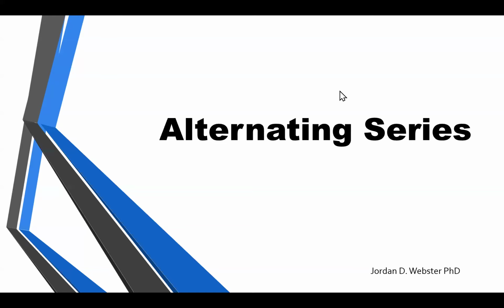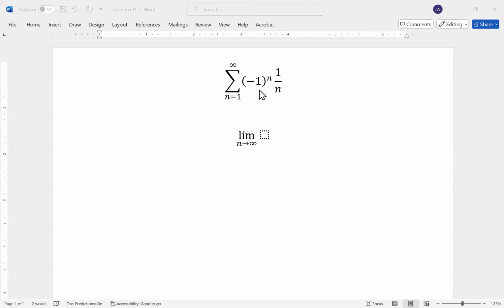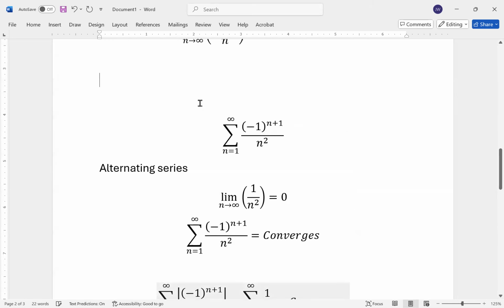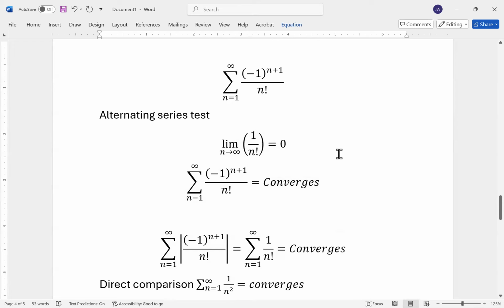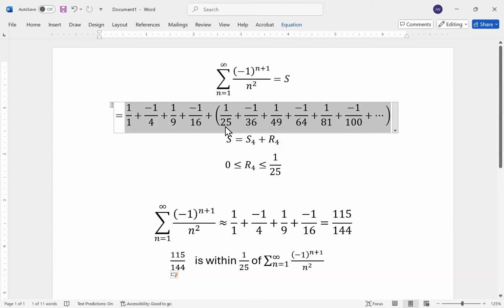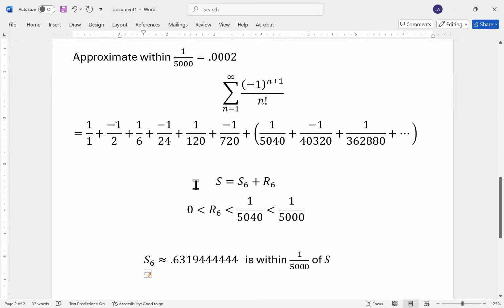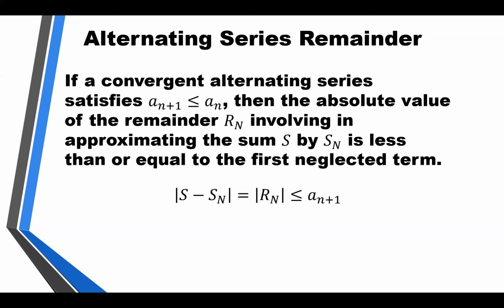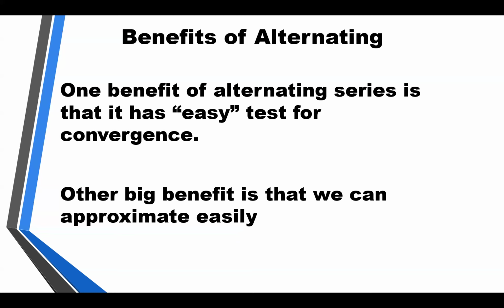5. Alternating Series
This video covers the topic of Alternating Series. It covers the alternating series test for convergence, absolute convergence, conditional convergence, and approximating alternating series.
The videos is part of a series on sequences and infinite series. It is part of a traditional Calculus 2 course.